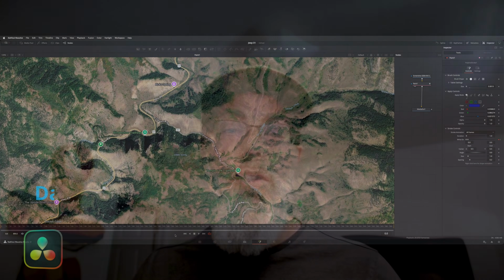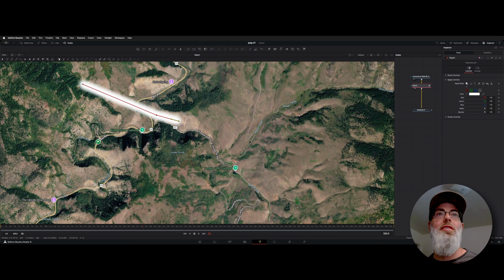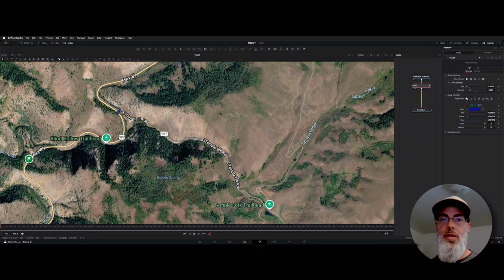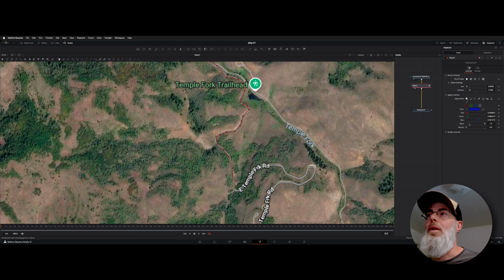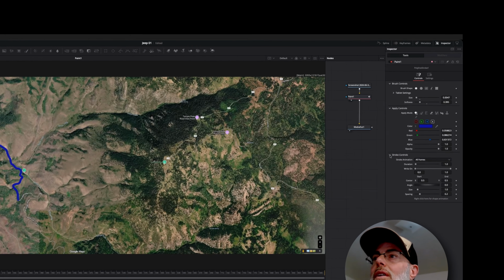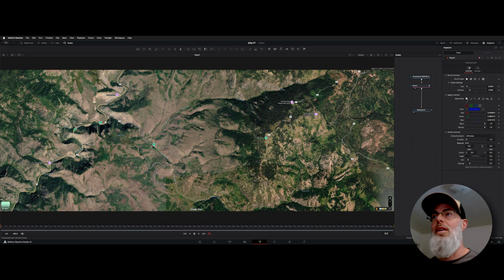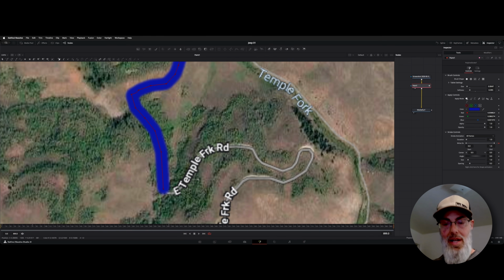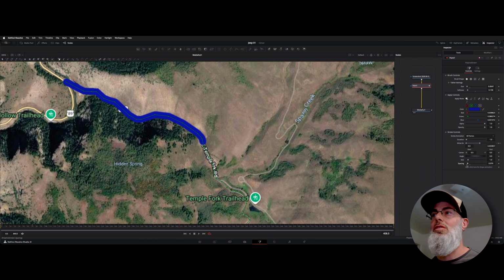Easy Map Animations in DaVinci Resolve Dotted Lines & Custom Paths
Want to show your viewers exactly how to get from Point A to Point B? In this video, I’ll show you a fast and easy way to create an animated map route in DaVinci Resolve using a simple Google Maps screenshot and the Fusion Paint node.

I'll walk you through how to draw your path, animate it over time, and easily go back to fix or smooth out your curves. Stick around until the end, and I'll show you a quick setting tweak to turn your solid line into a classic dotted trail map!

In this tutorial, we cover:

The Setup: How to prep a static map image on your timeline before jumping into Fusion.

The Paint Node (Polyline Stroke): How to select the right tool, choose your route color, and adjust your brush size and softness.

Drawing the Path: Tips for hugging the curves of the road to make your animation look more realistic.

The "Write-On" Animation: How to use the stroke controls to keyframe the line drawing itself across the map.

Refining the Route: How to move individual points and adjust tangents to smooth out any mistakes after you've drawn the path.

The Dotted Line Hack: How to use the "Spacing" slider to instantly change your solid path into a dashed trail marker.

Timestamps:
0:00 - Intro & The Animated Map Example
0:15 - Setting Up the Map Image & Paint Node
0:40 - Configuring the Polyline Stroke Tool
1:05 - Drawing the Route on the Map
1:50 - Keyframing the "Write-On" Animation
2:15 - How to Adjust and Smooth Your Curves
3:15 - Bonus Tip: Creating a Dotted Trail Line